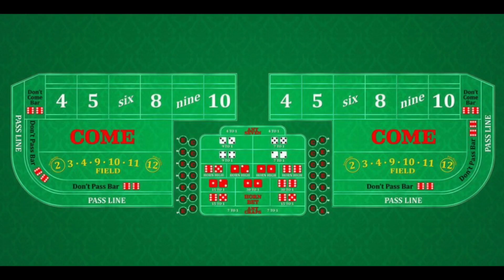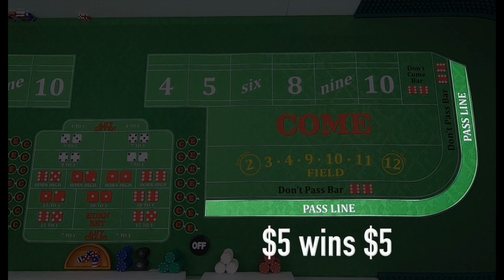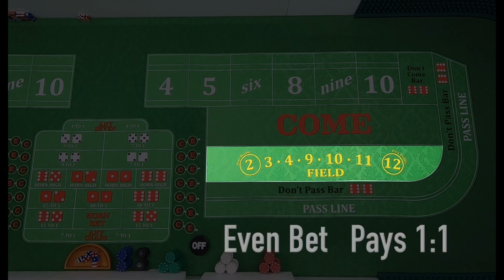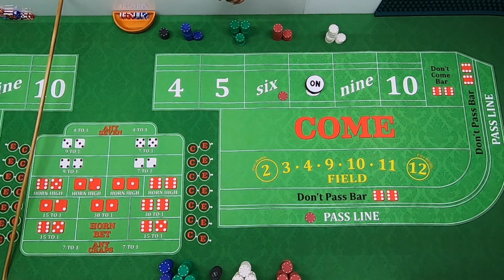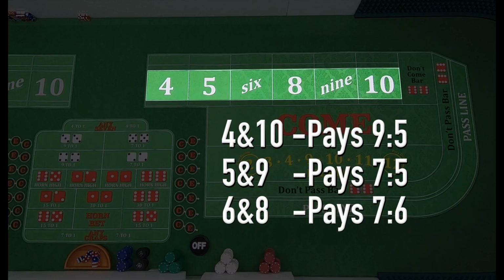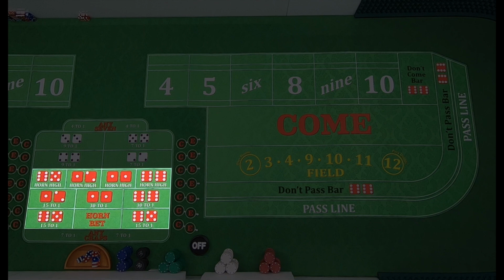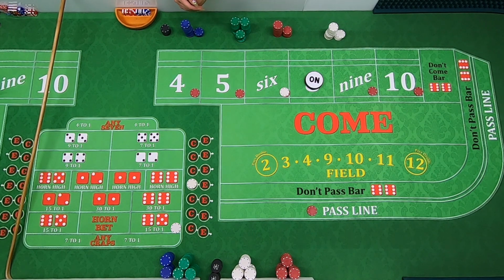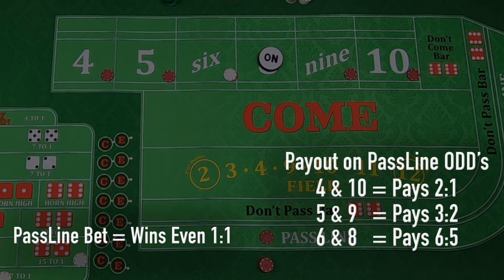Intro To Craps Part2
Part 2 of an Introduction to the Basics of the Dice Game... Craps!!  Learn the Different Bets and Payouts on the Craps Table.

Special Thanks:
Guest Dealer:  Rose  /  IG:  CaliRose.SF